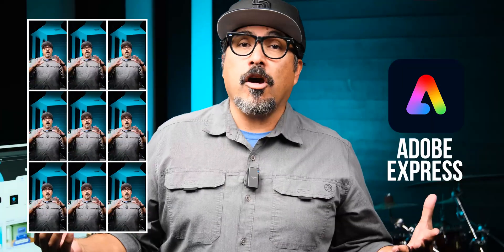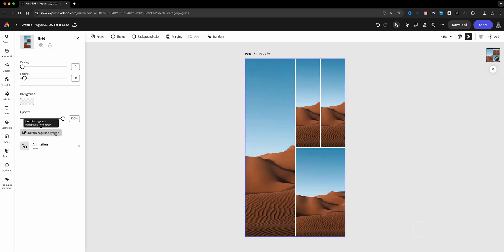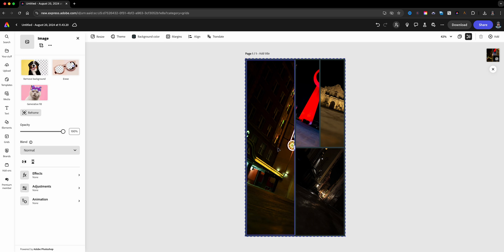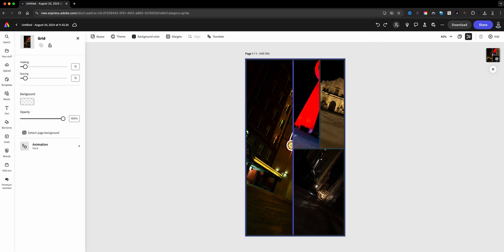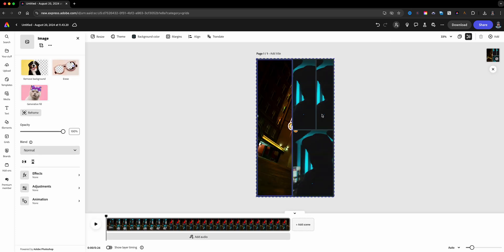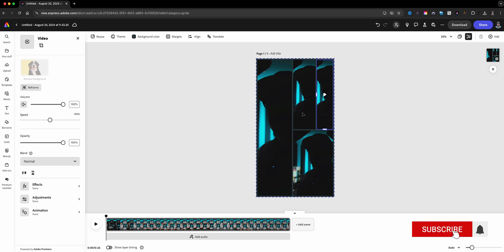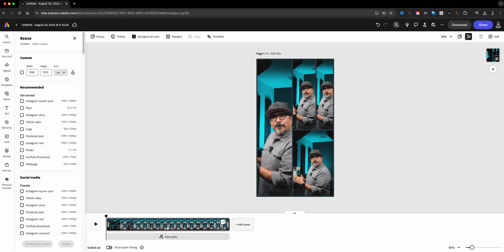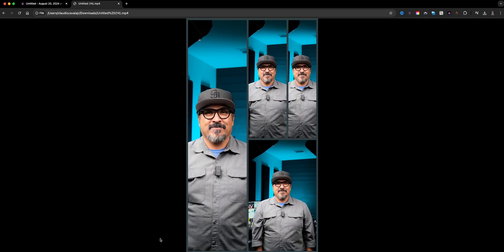Level-Up Your Videos: Adobe Express Video Collage Guide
In this video, I show you how to create Video Collages in Adobe Express

0:00​​ - Intro
0:29 - Create A Project | Adobe Express
0:41 - Select a Grid | Adobe Express
1:09 - Set Grid to Background | Adobe Express
1:42 - Select a Cell and Import Images | Adobe Express
3:13 - Select Cell and Drag In Video Clip | Adobe Express
3:57 - Mute All Cells Except One | Adobe Express
4:57 - Trim Scene and Download | Adobe Express
5:29 - Demo Final Clip | Adobe Express
5:47 - Outro

GEAR USE TO MAKE THIS VIDEO